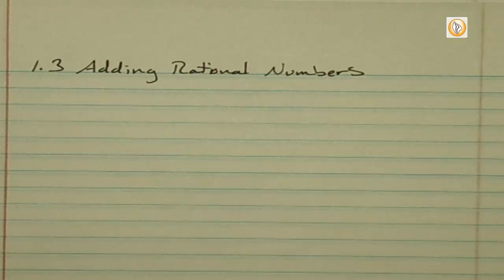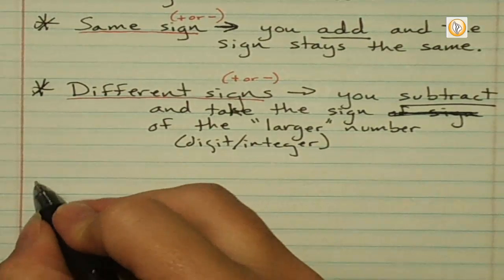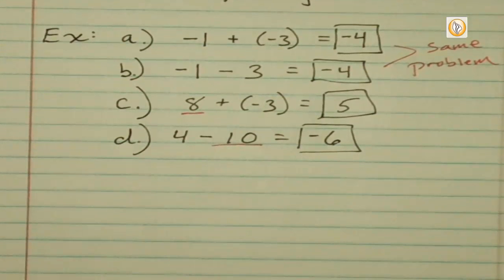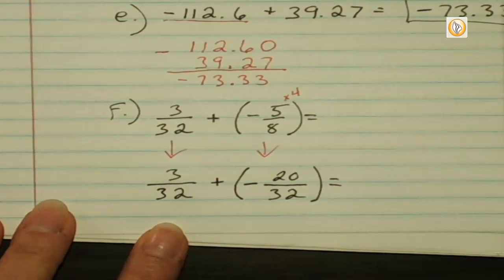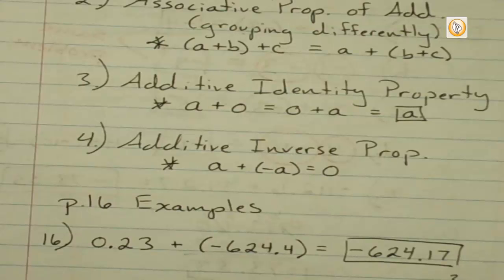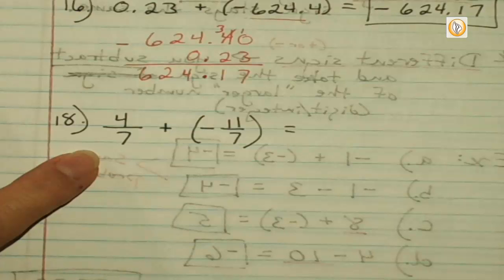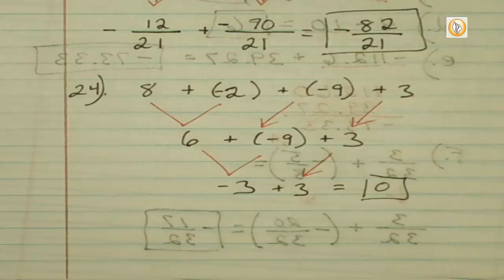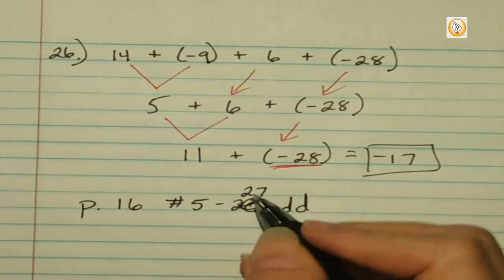1.3 Adding Rational Numbers